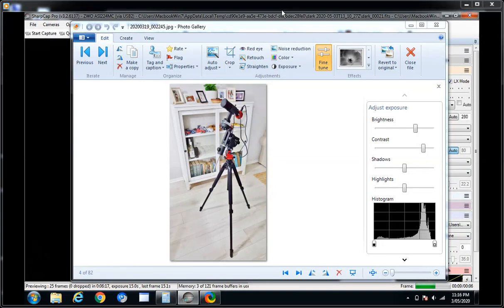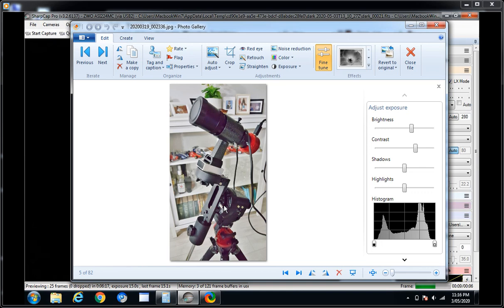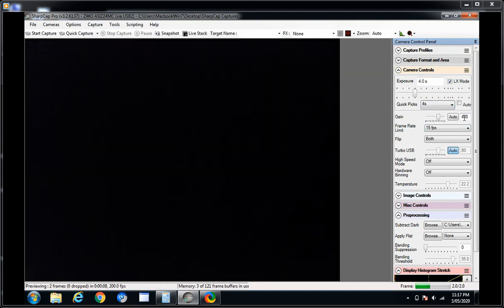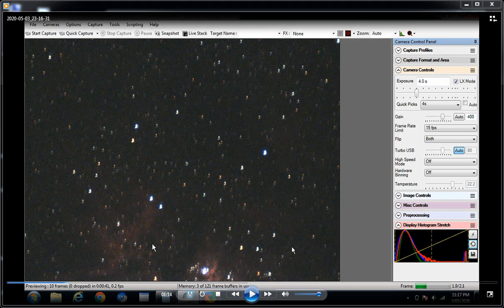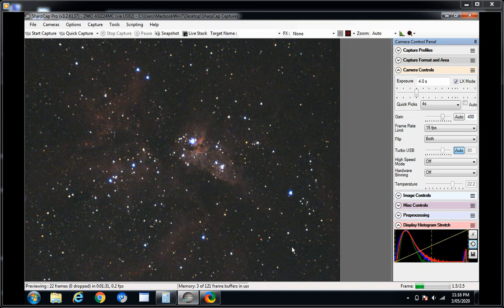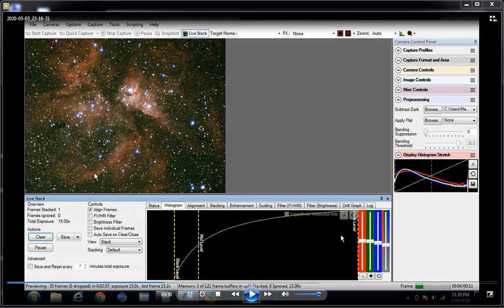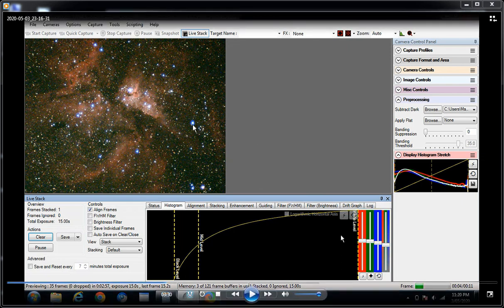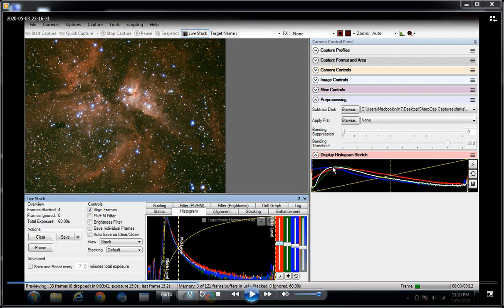Eta Carina single 15 second VA / EAA with very basic equipment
Manual push-to Star Adventurer EQ mount with RA tracking motor, and ZWO ASI224 uncooled camera. SharpCap Pro as the camera control software. Many on forums believe they need expensive equipment, and all sorts of advanced stuff like platesolving, reducers, GoTo mounts, cooled cameras, etc but in fact you can get excellent results with quite inexpensive equipment. It will require you learning how to use the software and hardware of course. That fact doesn't change! But many give up on the Video Astronomy / EAA  hobby after purchasing all sorts of gear ... so perhaps starting with cheaper stuff is better - you don't loose so much money if you sell it all! This shows you that cheap gear can still yield excellent results.